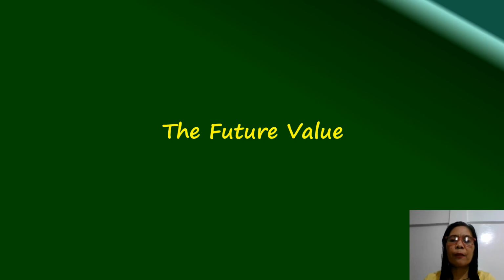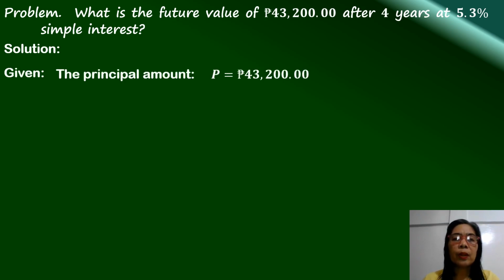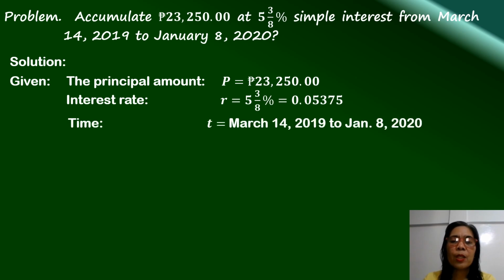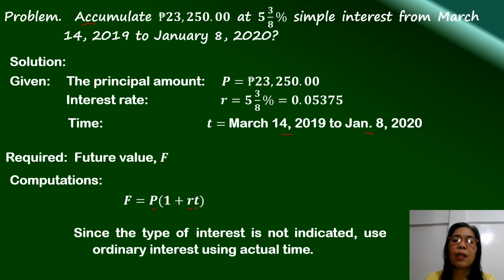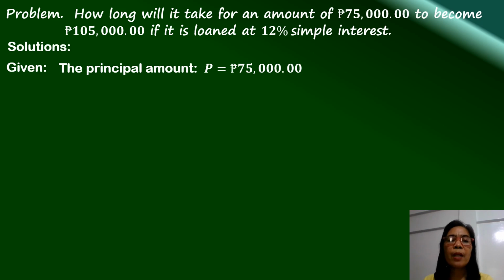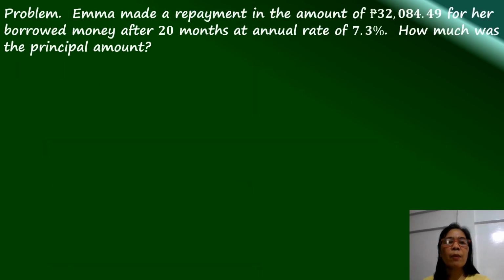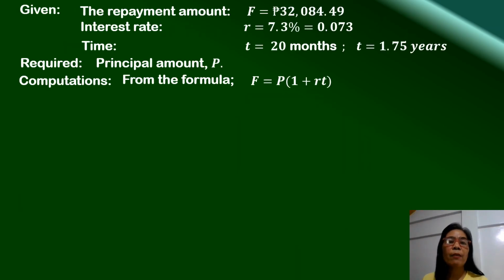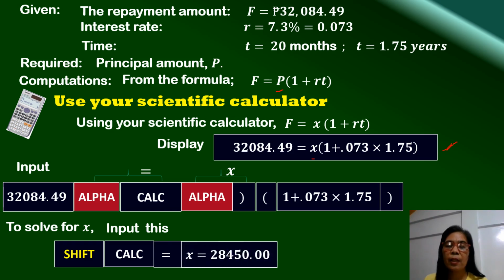Part 3. Simple Interest. Future Value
This video discusses the formula and how to solve the future value of money.  It also illustrates how to solve the other required element in the formula and how to use a scientific calculator to solve for it without rewriting the formula.